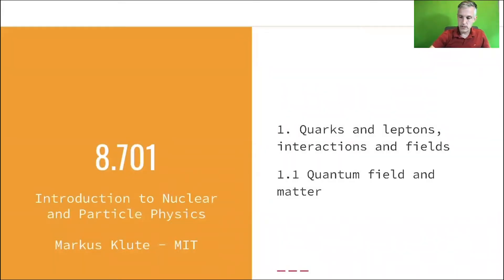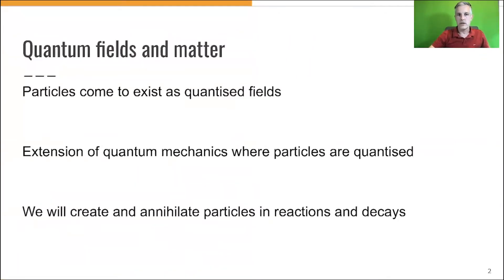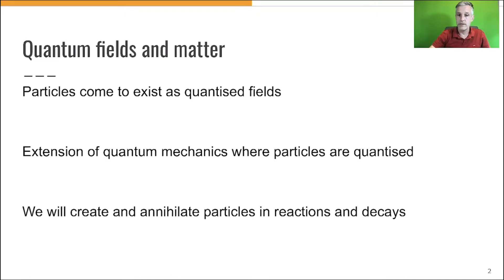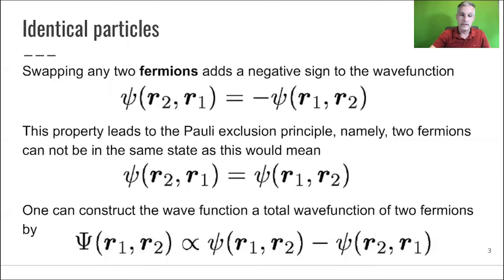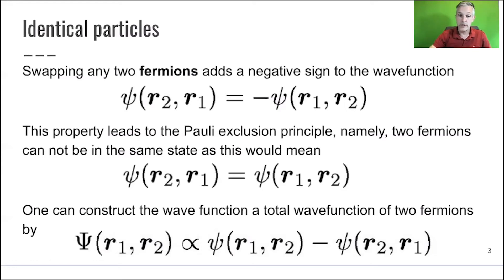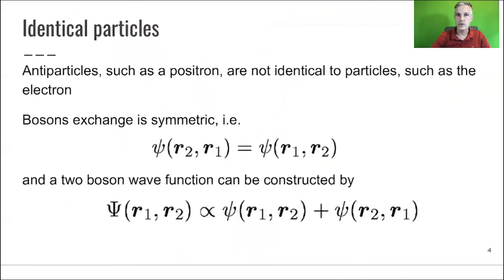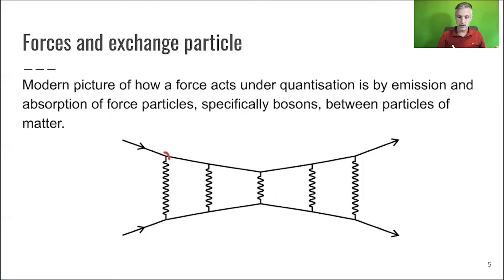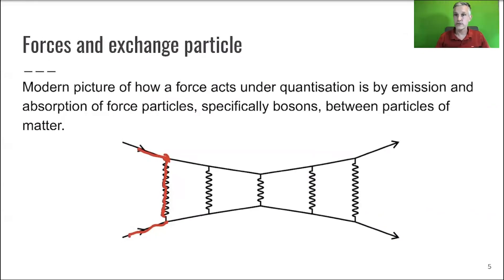L1.1 Fermions, Bosons, and Fields: Quantum Field and Matter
Connecting particles and forces with quantum fields.